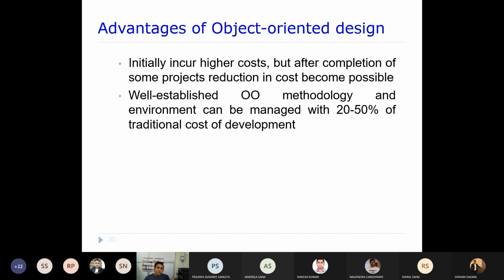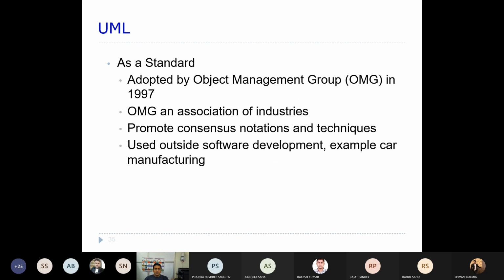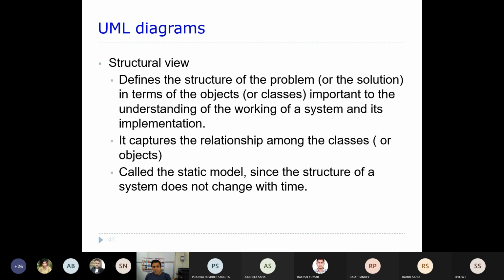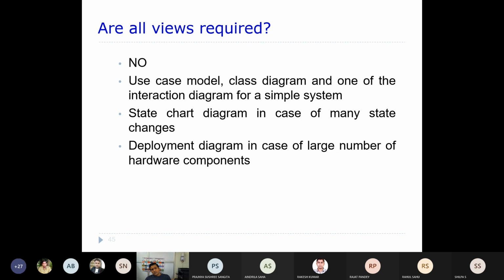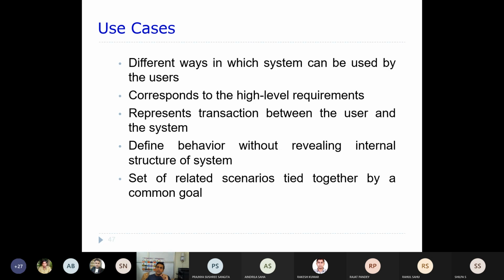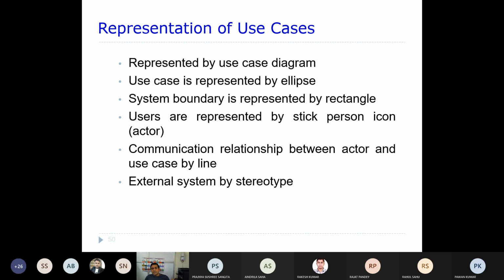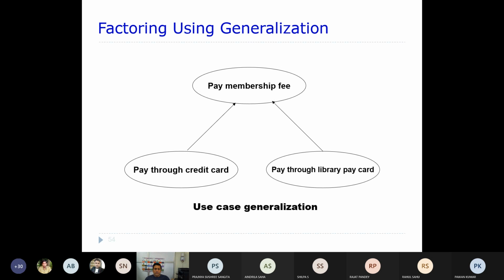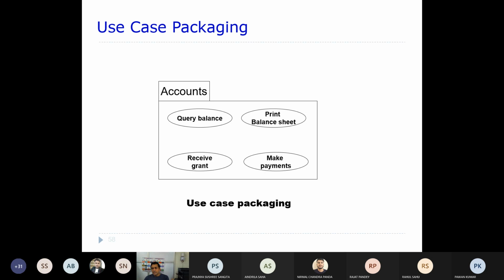ASE 1st Dec 2020